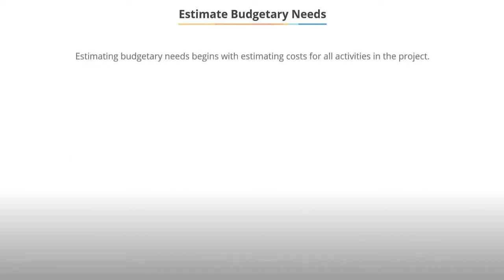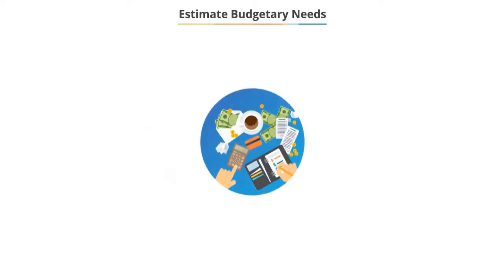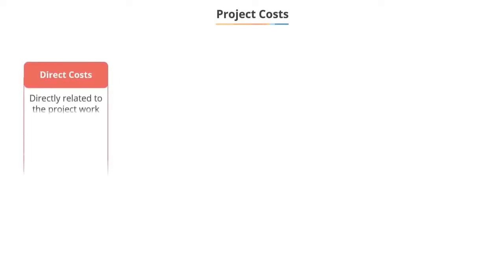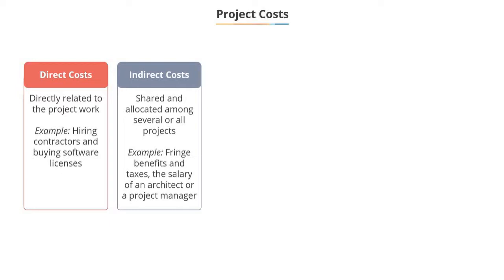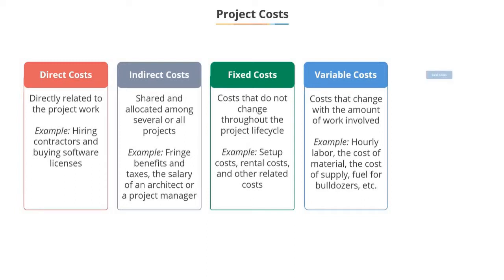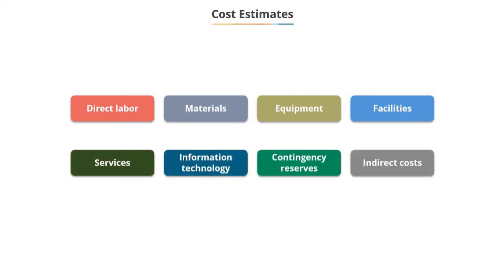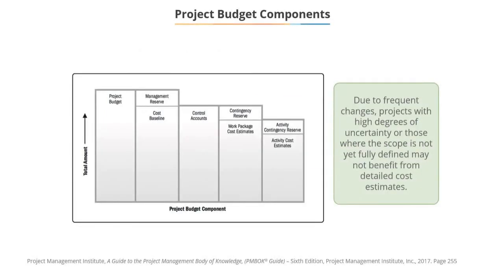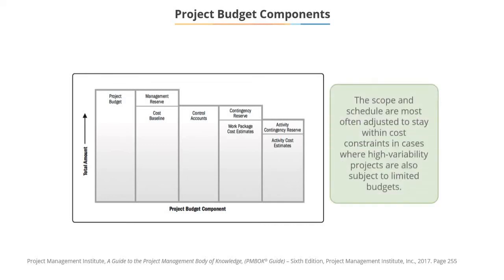Calculation of Project Cost and Budgetary estimate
learn PMP